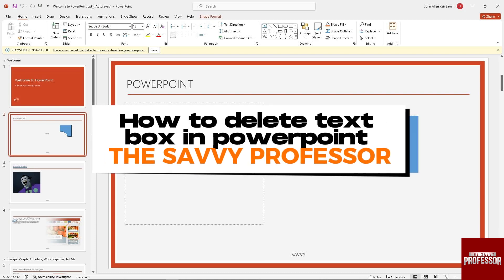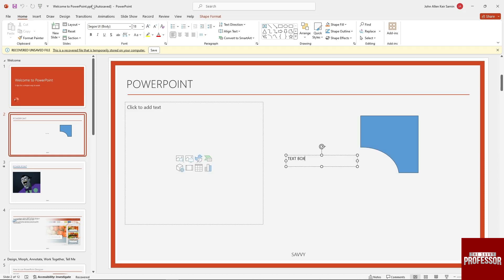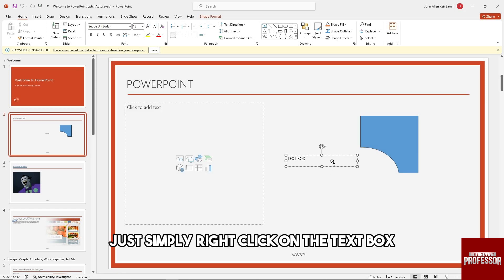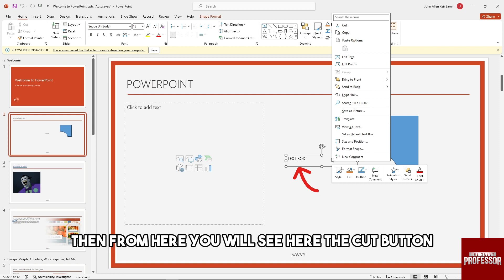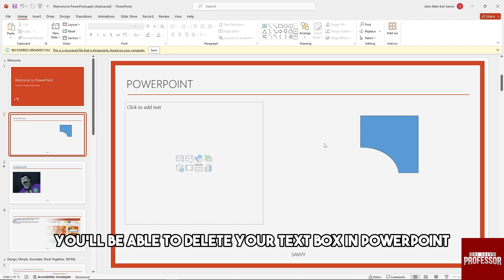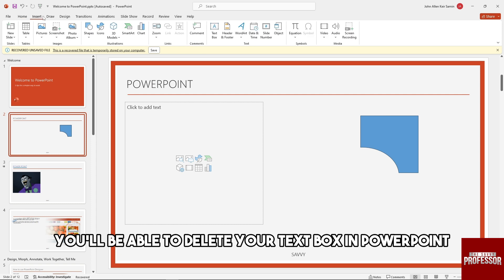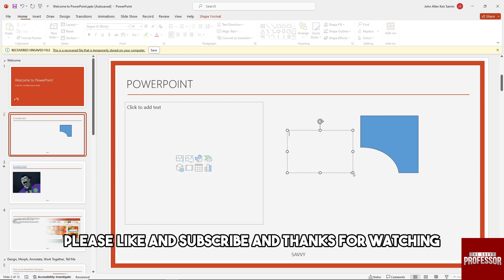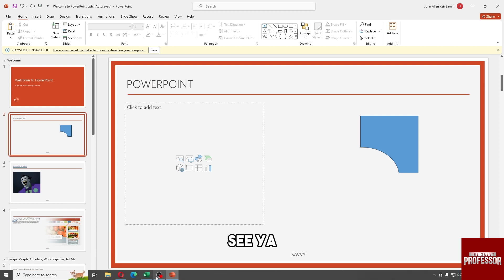How To Delete Text Box In PowerPoint (How To Remove A Text Box In PowerPoint)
How To Delete Text Box In PowerPoint (How To Remove A Text Box In PowerPoint). In this video tutorial I will show you how to delete Text Box in PowerPoint.